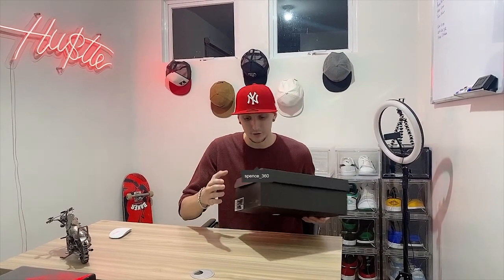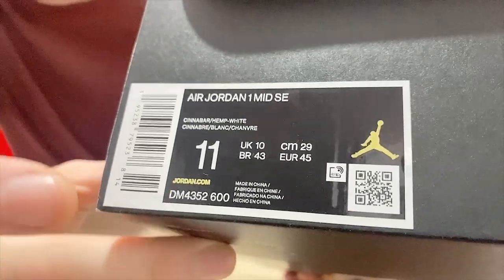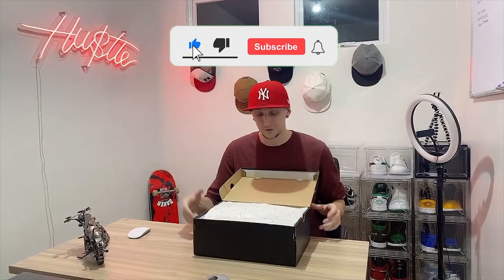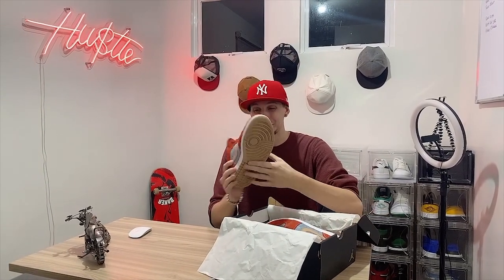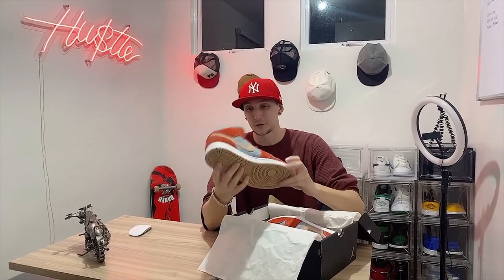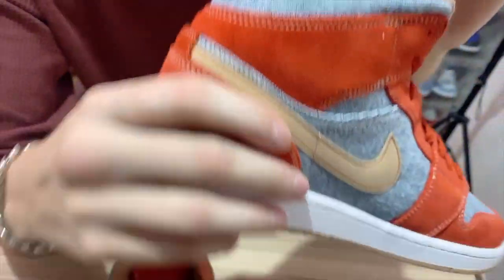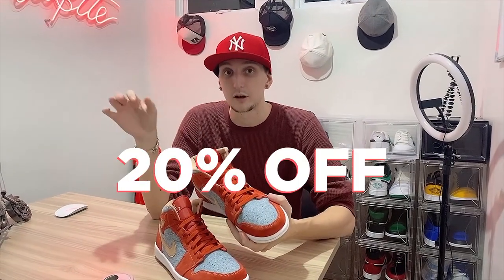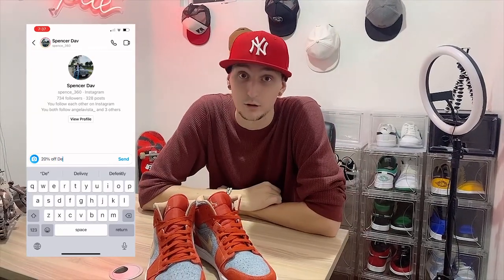Jordan 1 Mid Cinnabar/Hemp-White Denim Unboxing (20% Off Retail)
My One Link to all my Links 🌴